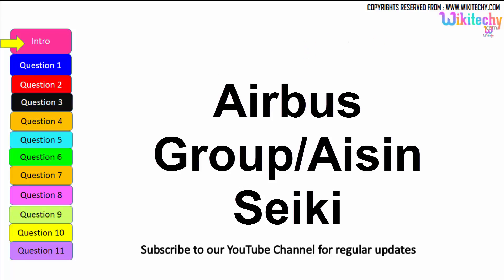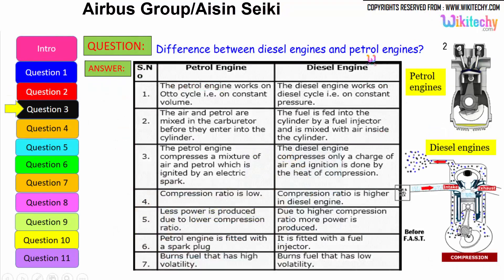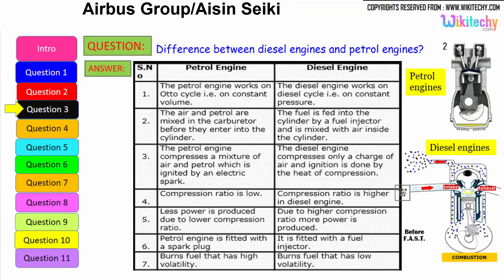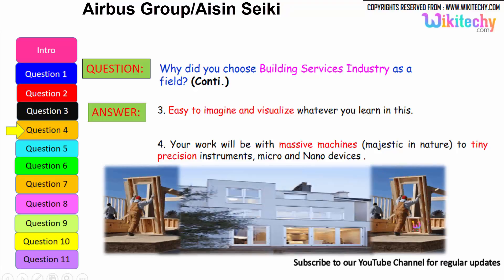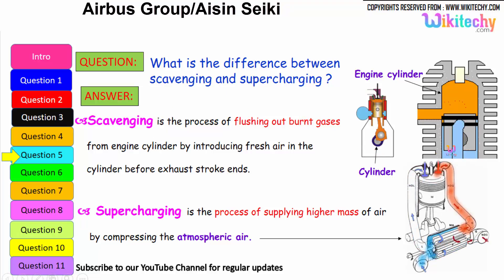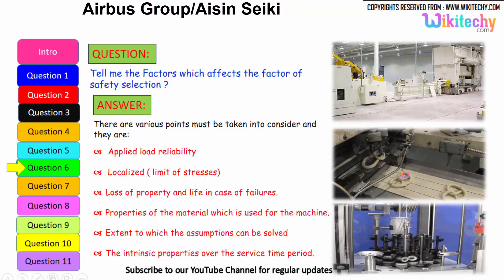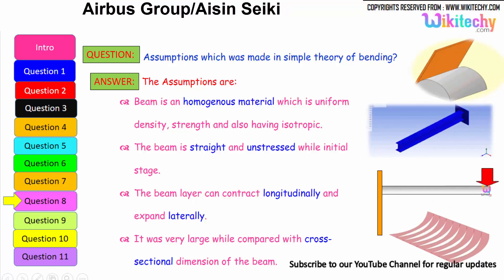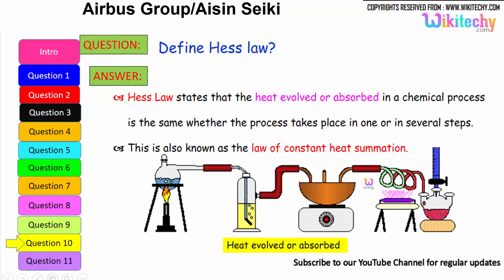airbus Group I aisin Seiki important interview questions and answers for freshers / experienced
Aisin Seiki Interview Questions
Aisin Seiki Interview Questions - Top Interview Questions
Aisin Seiki Phone Interview Questions
Aisin Seiki interview questions - Job Interview Questions and Tips

questions asked in a mechanical interview
mechanical basic interview questions pdf
mechanical based interview questions
mechanical branch interview question
mechanical bull interview
mechanical engineering interview books
mechanical interview preparation books
mechanical engg interview books
b.tech mechanical interview questions
b.e.mechanical interview questions and answers
b tech mechanical interview questions and answers
drdo scientist b mechanical interview questions
b.tech mechanical fresher interview question
b.tech mechanical engineering interview questions
mechanical core interview questions
mechanical cad interview questions